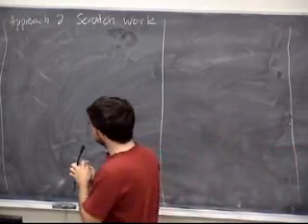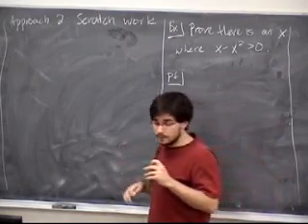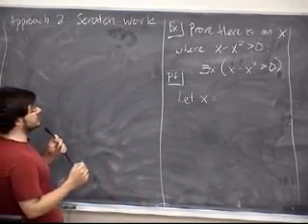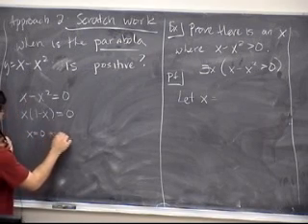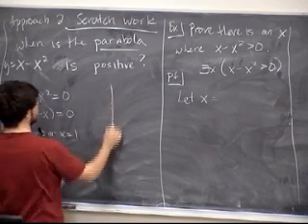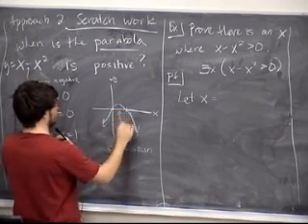Week 1, example 2 of 2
There is an x which makes x-x^2 positive.

Proof approach: lots of scratch work.